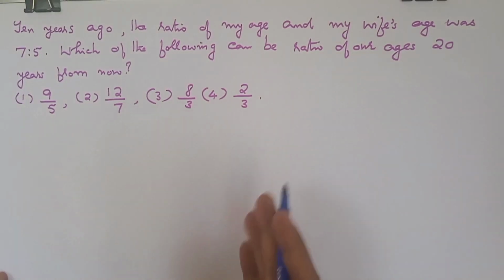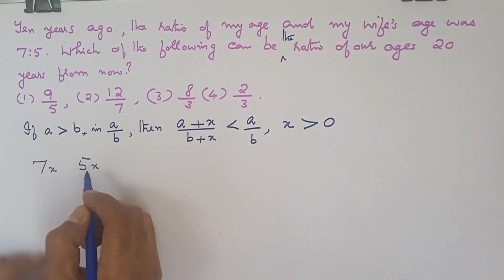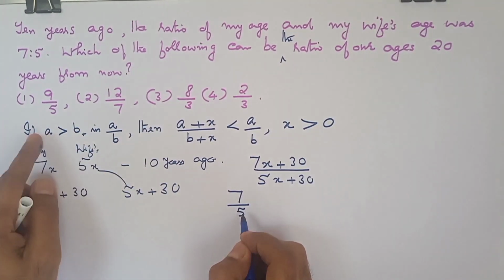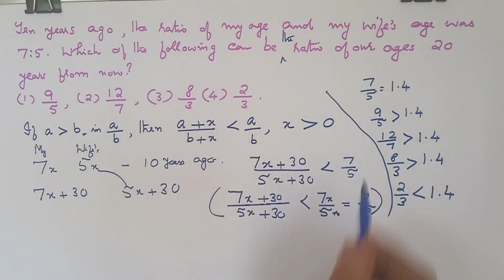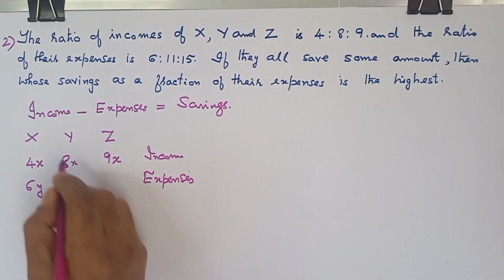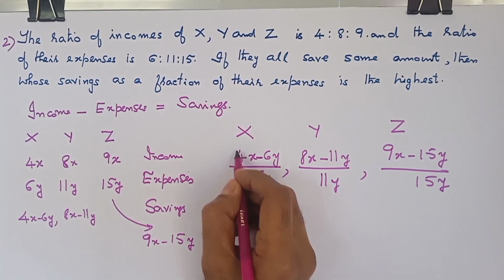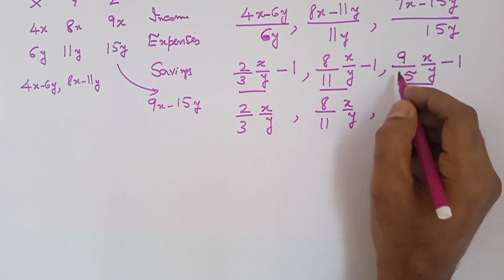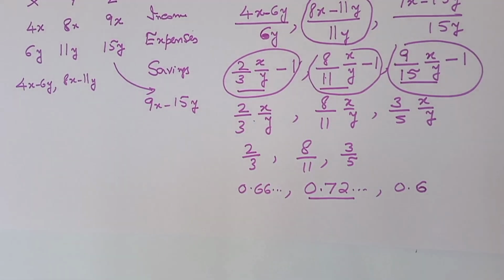Ratio and Proportion for Bank PO, CAT, GMAT, GRE - Age Problem